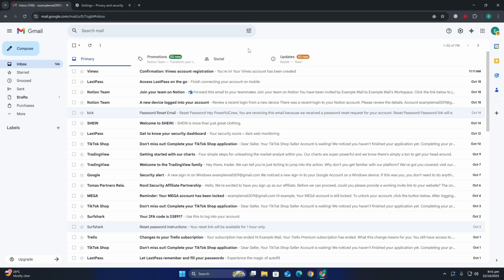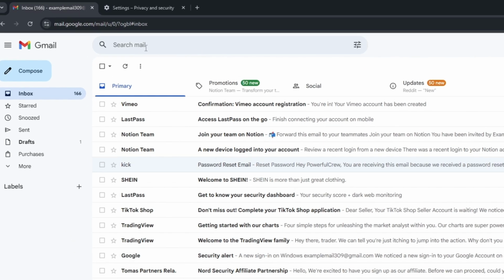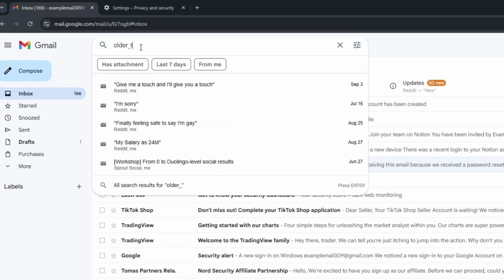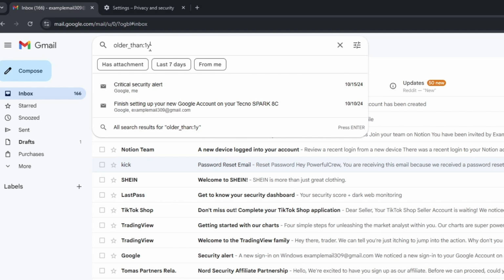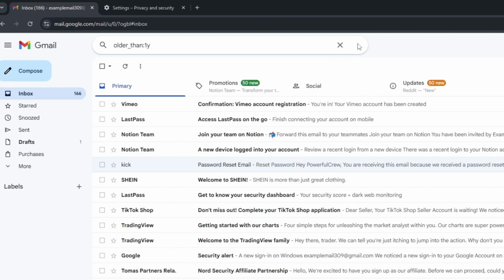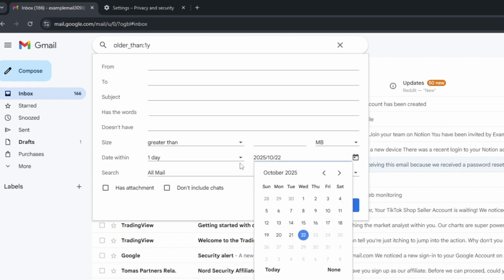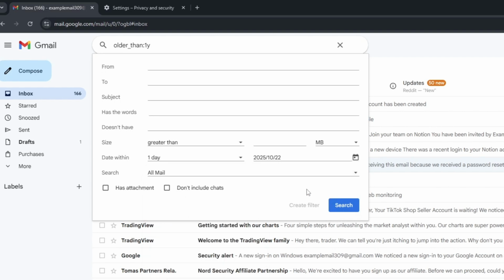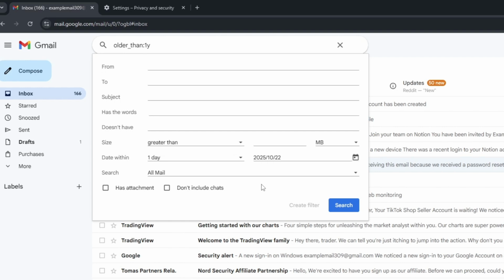How to Find Old Emails in Gmail | Quick Steps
In this quick tutorial, you’ll learn exactly how to find old emails in Gmail within seconds using powerful search tools and filters. Whether you're looking for emails from years ago, specific senders, attachments, or a particular date range, this guide will show you multiple easy methods to locate them quickly. Perfect for recovering important conversations, receipts, or forgotten messages in a crowded inbox. Follow along step by step and master Gmail’s search operators to save time and stay organized effortlessly!

Were you able to find your old emails using this method, or do you still need help?

🔐 Secure Your Online Activity with NordVPN:

30-day money-back guarantee
Starting at just €3.09/month (instead of €11.59)!